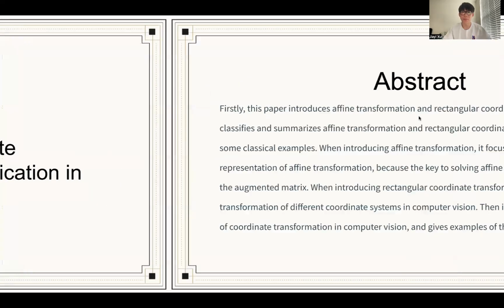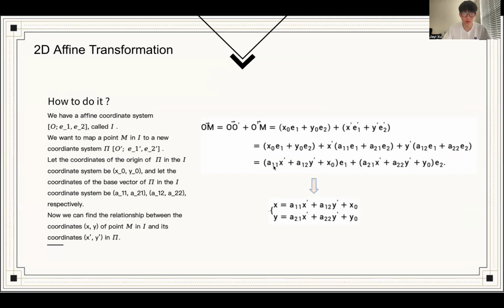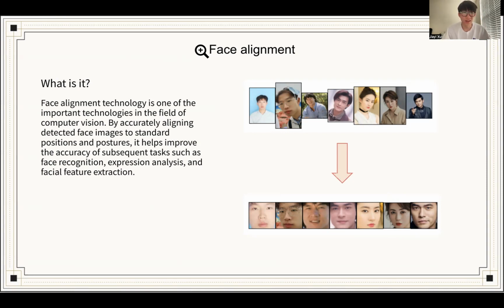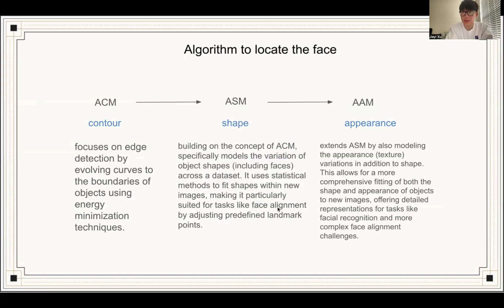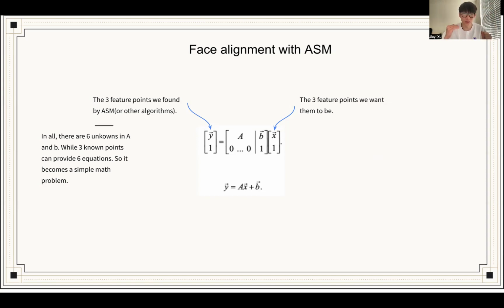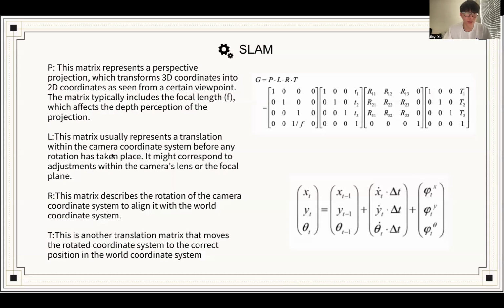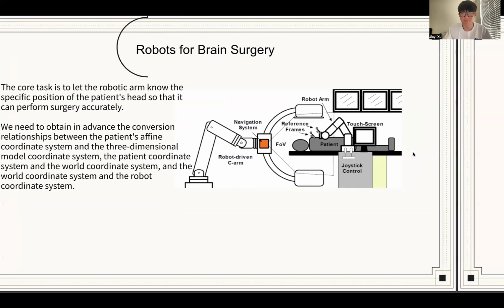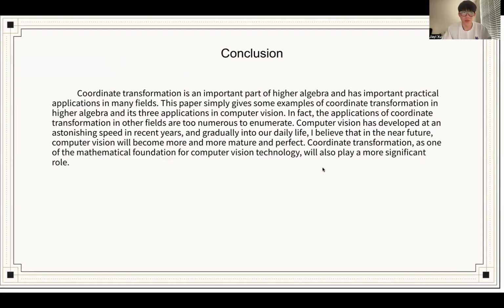432 project report